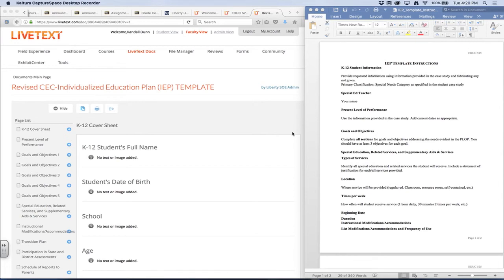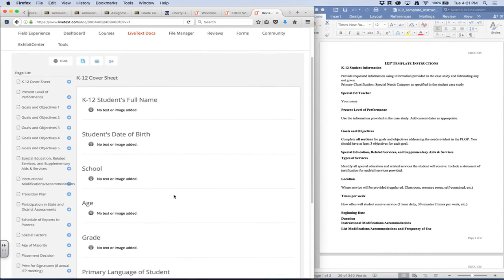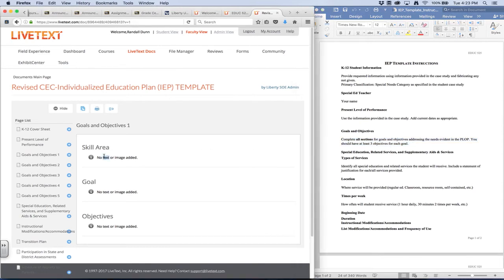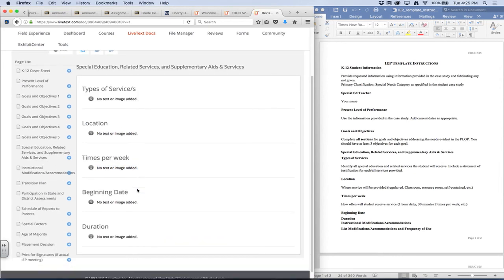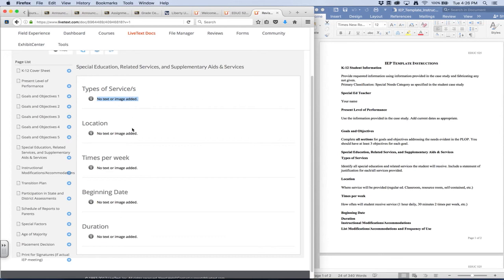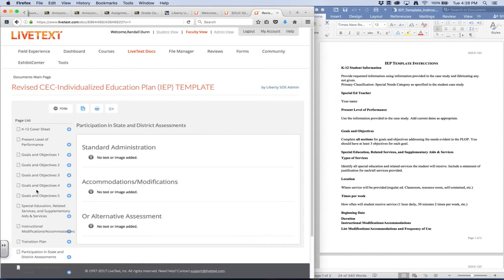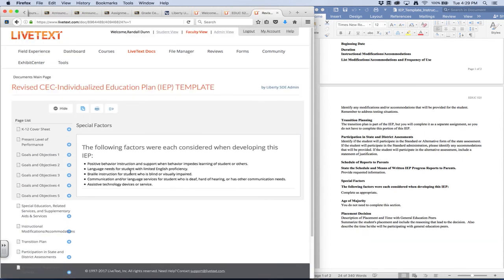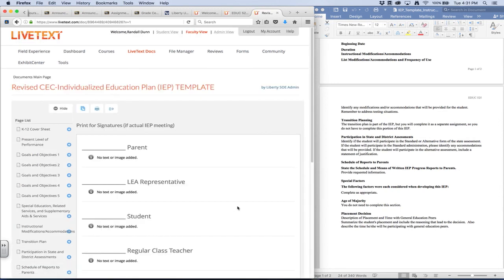EDUC 525 IEP Assignment